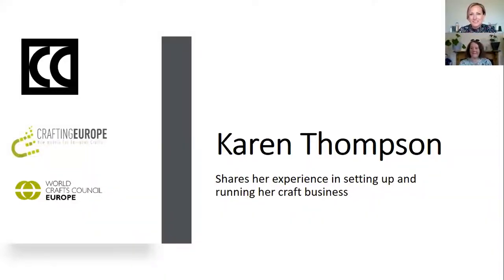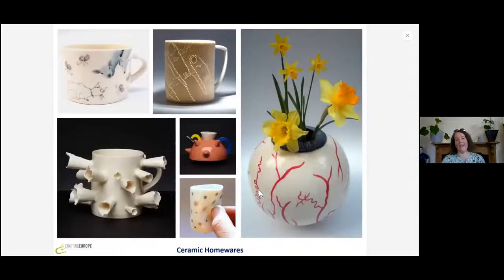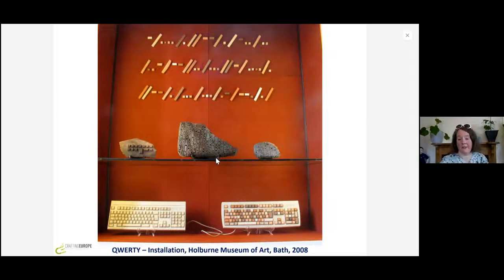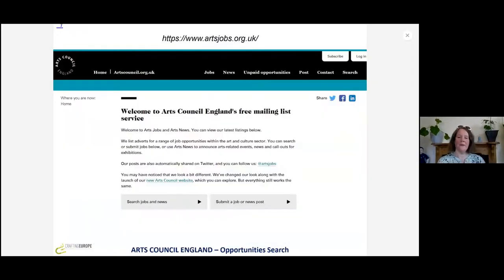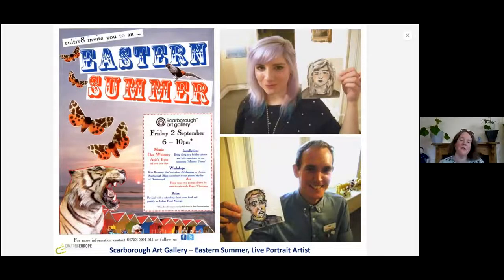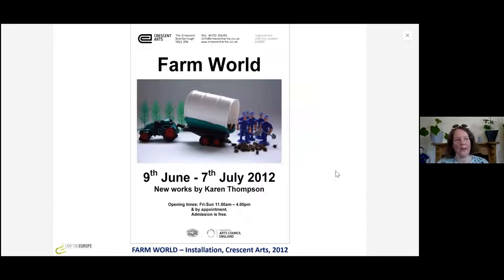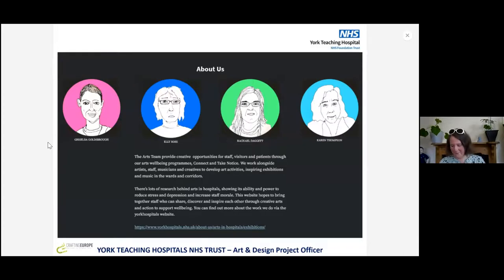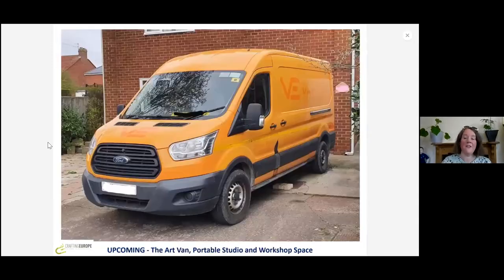Design your future: Karen Thompson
Join the Crafts Council's Business Skills team in conversation with ceramicist Karen Thompson and hear her top tips for creating and sustaining a successful creative business.

Karen Thompson is a ceramic artist and educator based in Scarborough, North Yorkshire. Thompson’s ceramic work draws on both historic and contemporary influences and frequently explores social and political themes using subversion, satire and humour. Her work is held in private and public collections including The Crafts Council, The Arts Council, York Art Gallery, Scarborough Museums Trust, Bath Spa University and Crescent Arts.

In this series, we also meet furniture designer Andy King, textile artist Ekta Kaul, and jeweller Melanie Eddy to find out what fuels their practice.

Take the Maker Needs Survey!
Don't forget to tell the Crafts Council what your craft business needs in 2022. Share your feedback and you could win an expert advice session or £50 voucher to spend on art supplies.